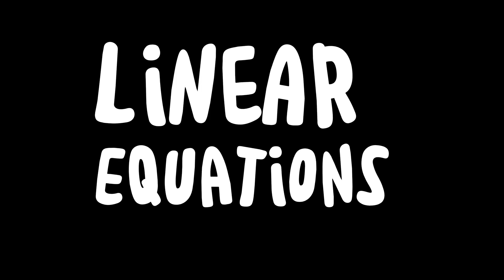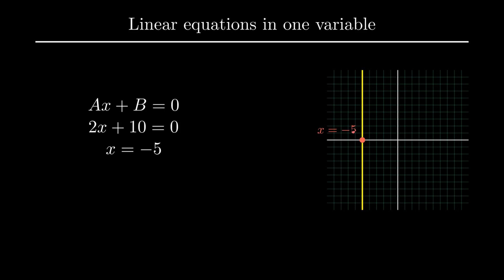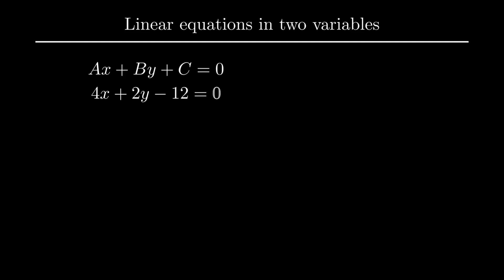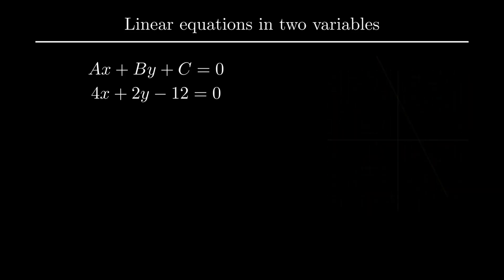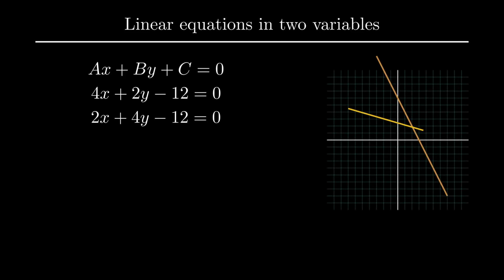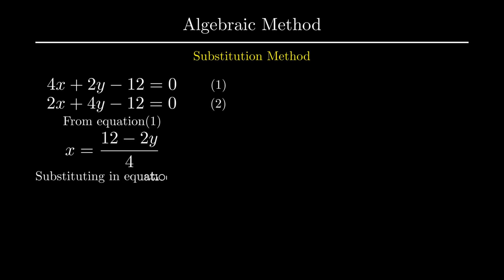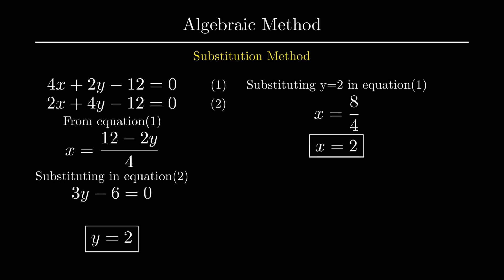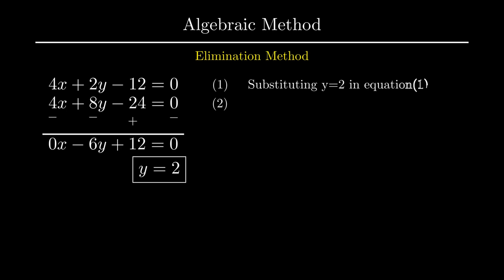Pair of linear equations in two variable.| Class 10.|CBSE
In this video I have explained what we mean by linear equations in one variable and a pair of linear equations. Not only I explained the meaning but also various methods to solve them in quick and easy manner. The video provides detailed explanation through visualization.